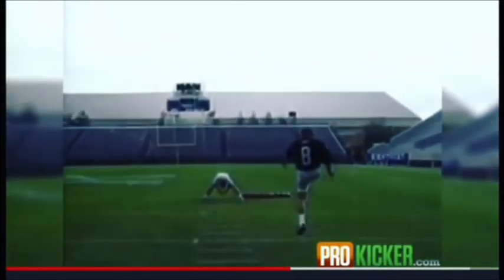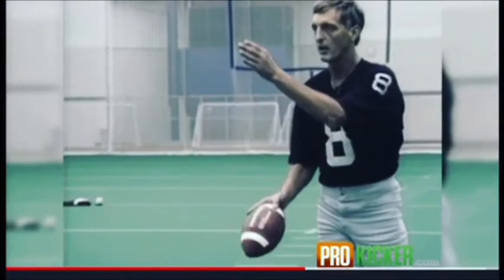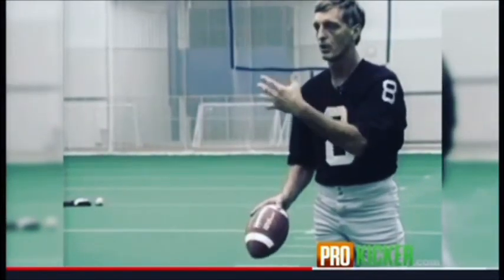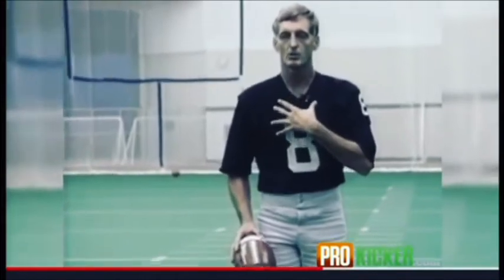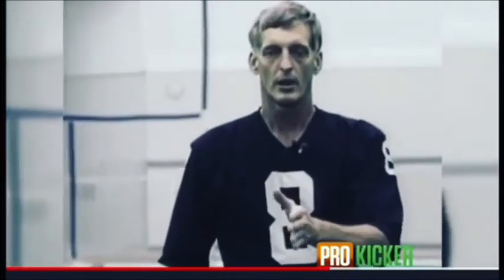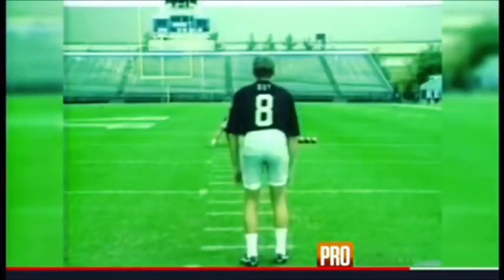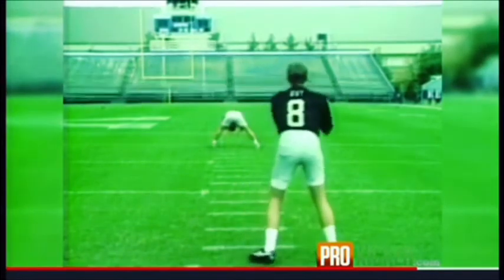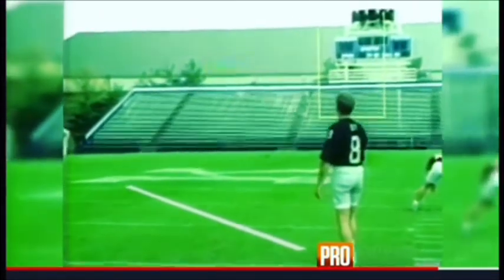Ray Guy Punting Rare Clip Teaching The Punt Game To All